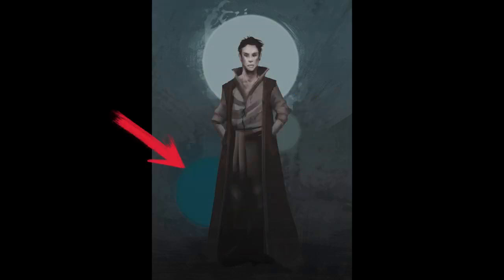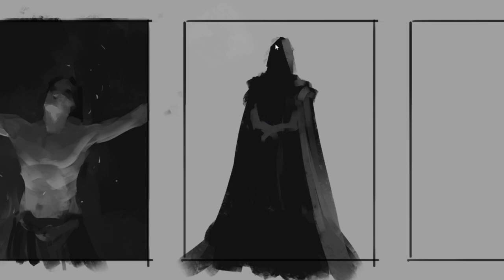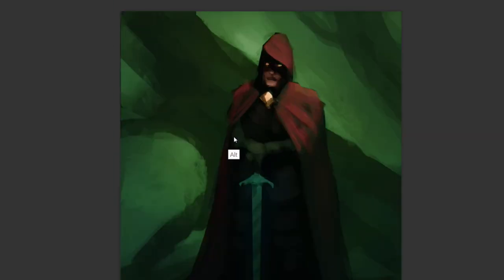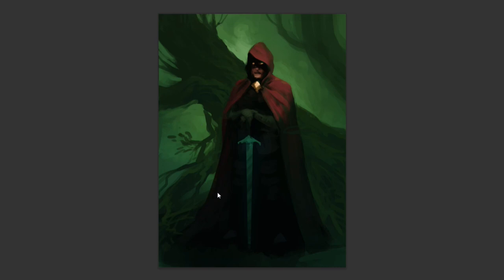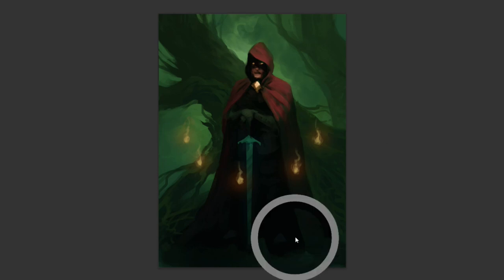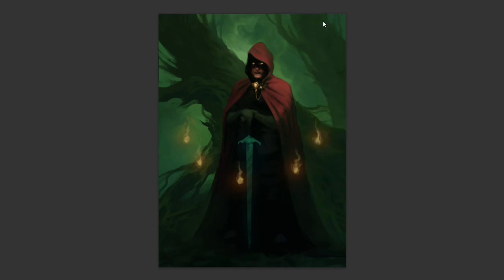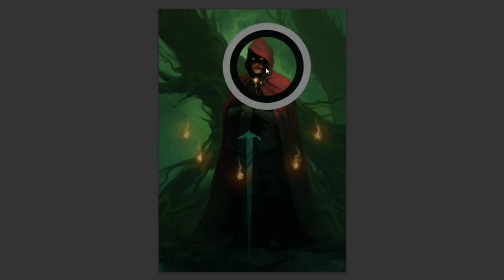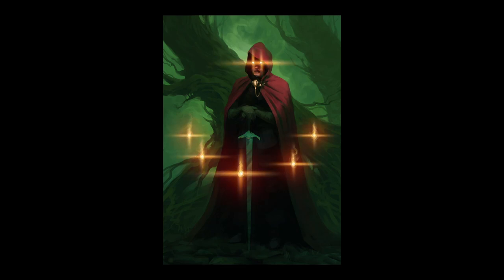How to paint backgrounds for characters : Part 3 - Command your viewer's attention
Welcome to How to paint backgrounds for characters : Part 3 - Command your viewer's attention
In this episode I discuss the various techniques used to command your viewer's attention.

I release content regularly and would love to have you join me so that we can grow and improve together.

If you like my work and want to see more, feel free to visit any of the following links.

My links--